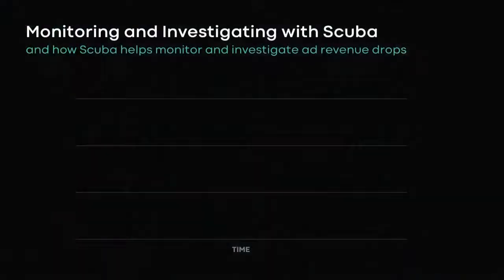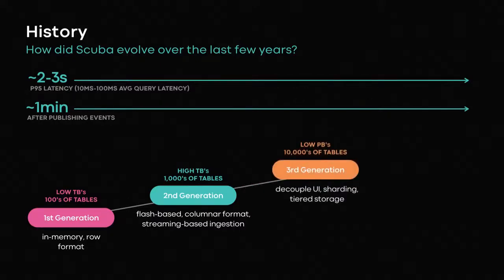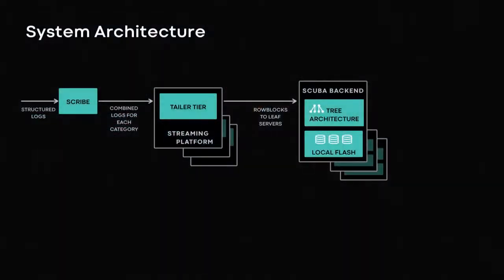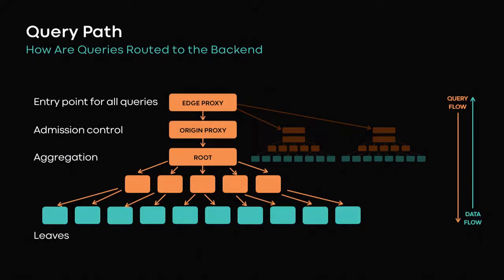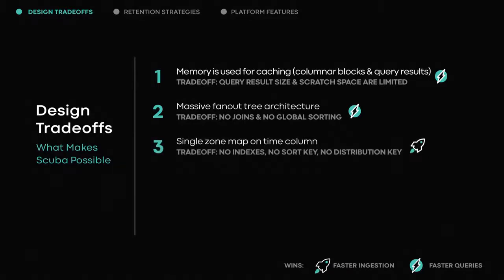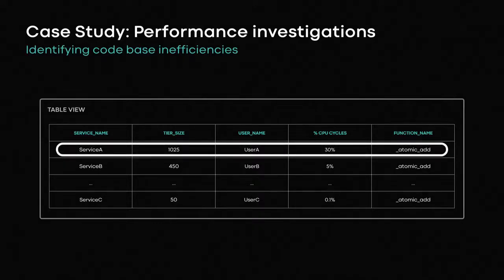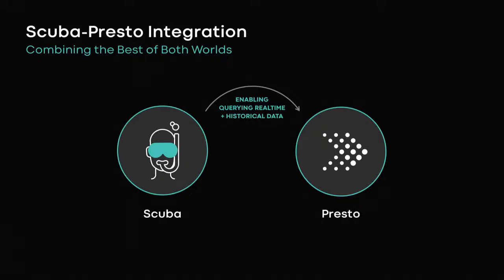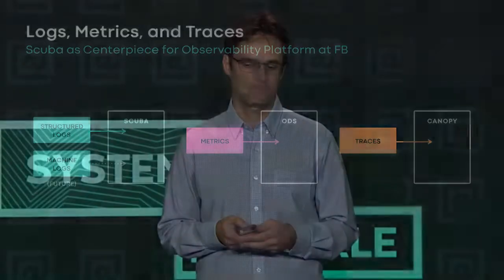Scuba: Real-time monitoring and log analytics at scale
Harani Mukkala, Software Engineer, Facebook
Stavros Harizopoulos, Software Engineer, Facebook

Scuba is Facebook’s platform for real-time ingestion, processing, storing, and querying of structured logs from the entire fleet of machines. Scuba makes data available for querying in less than a minute and uses a massive fanout architecture to provide query results in less than a second. Harani and Stavros discuss the monitoring, debugging, and ad-hoc analytic use cases that are enabled by Scuba’s log-everything approach. They go into further detail about the system’s architecture and the set of trade-offs they’ve had to make to scale the platform. They conclude their discussion with plans for the future and the central role they envision Scuba playing in Facebook’s observability infrastructure.